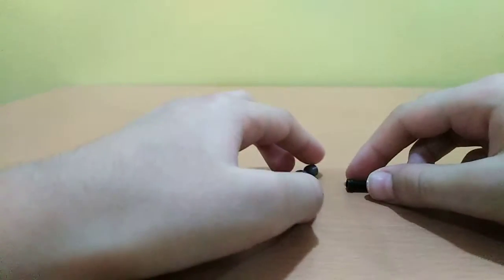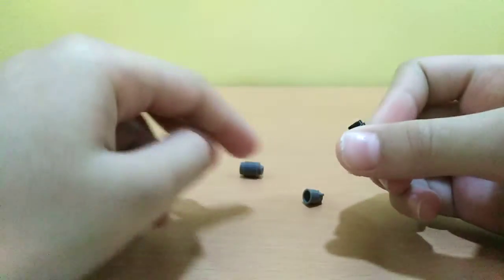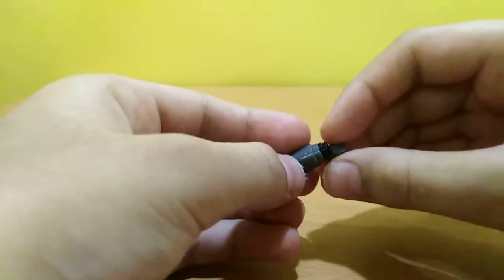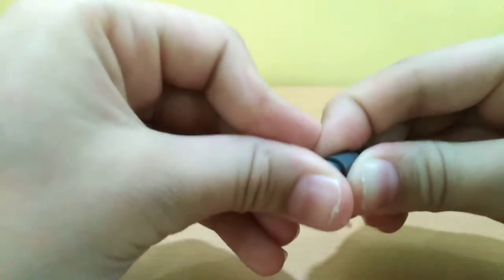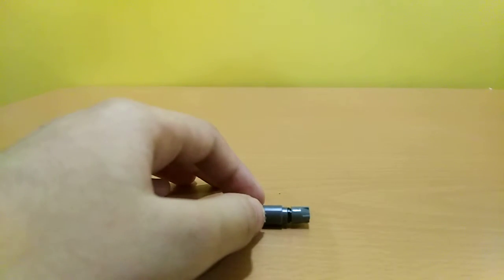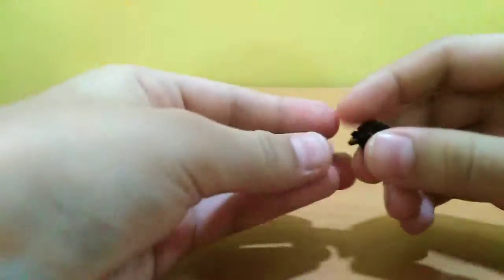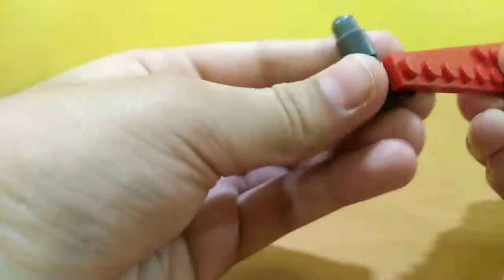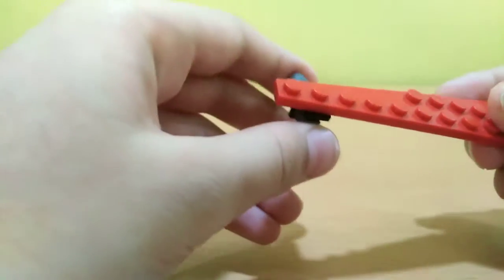How to make a missile for your jet